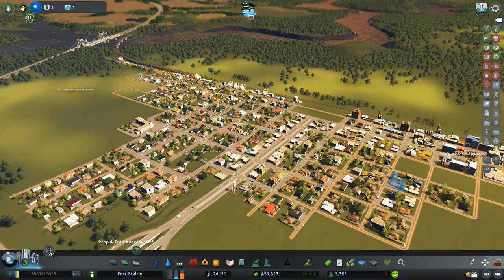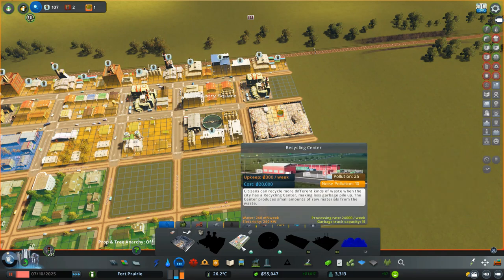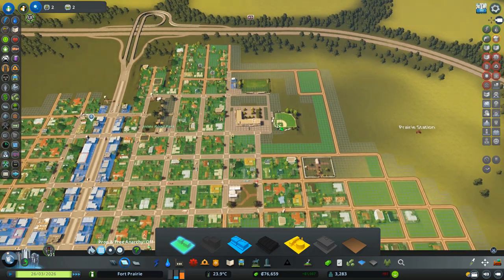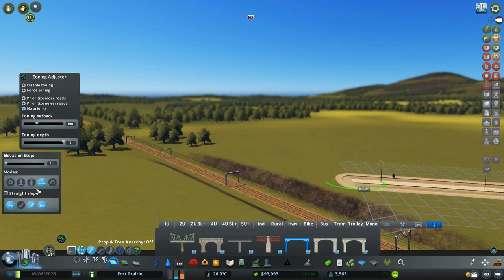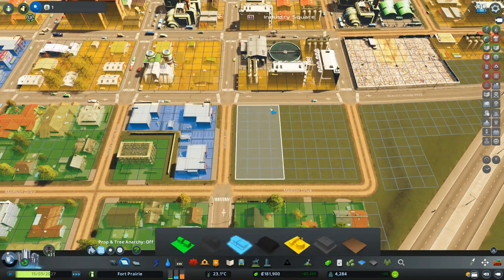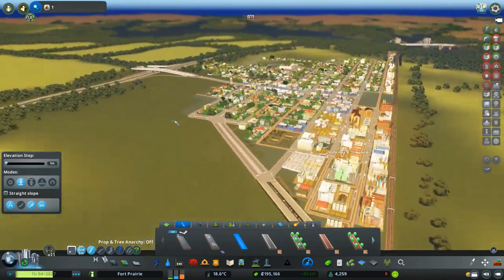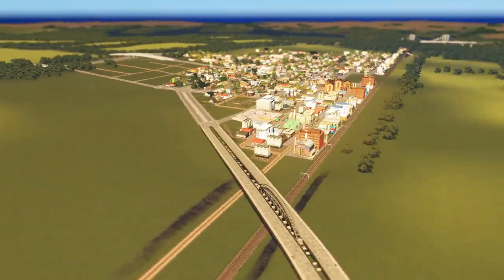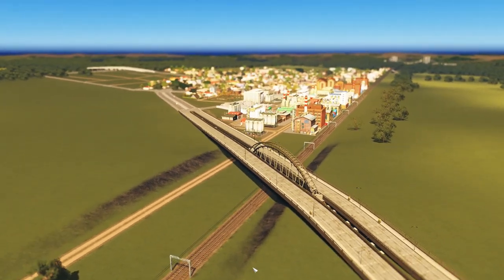Infrastructure Planning – Fort Prairie – Cities Skylines Let's Play – Episode 3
In today's episode, we do some major infrastructure planning! We build a new bridge over the rail line which will serve as an arterial road for the future downtown of the region. We also build a bridge over the highway, which may become an interchange one day! A tunnel under the rail line also gets built to service a new district coming next video.

This video depicts the building of a city on the Biomes Valley map from the recent Content Creator Map Pack! This series is set in the South-Western Alberta, Canada.

Check out the list of Mods/Assets that I use in my YouTube series

If you'd like to play on a custom map I made for our other series Brockton County, here it is

Chapters:
00:00 - 02:46 Intro & Planning
02:46 - 07:40 High School Sports Part 1
07:40 - 12:26 Garbage Issues
12:26 - 15:56 Expanding the Grid
15:56 - 35:02 Infrastructure Planning Part 1: Bridge
35:02 - 44:08 Part 2: Bridge over Highway
44:08 - 48:05 Part 3: Tunnel Under Rail
48:05 - 52:23 High School Sport Part 2
52:23 - 53:00 Outro

Music: Farmhands – TrackTribe; My Train’s A Coming – Unicorn Heads; Bright Eyed Blues – Unicorn Heads; You Are my Rainbow – Unicorn Heads; Rocking Chair – Unicorn Heads; Everything Where it Needs to Be – Nat Keefe & Hot Buttered Rum; Sunshine on Sand – Unicorn Heads; Cats Searching for the Truth - Nat Keefe & Hot Buttered Rum; Center Ring – Freedom Trail Studio; Temptation – Chris Haugen; Whaling City – Freedom Trail Studio; Green Green Garden – Chris Haugen